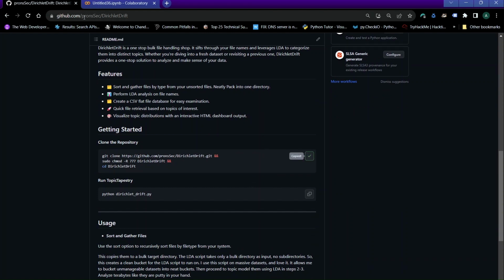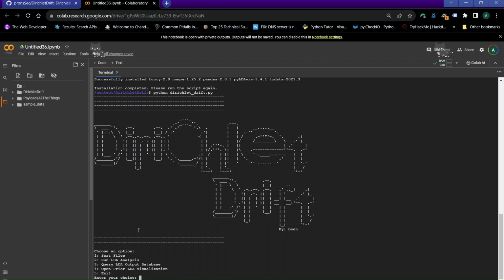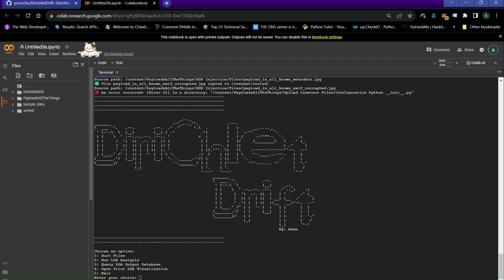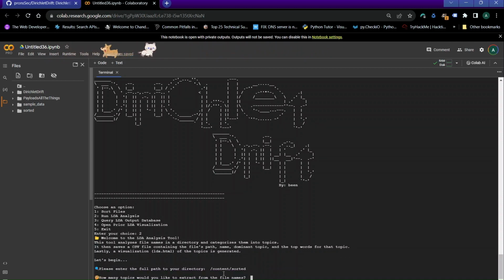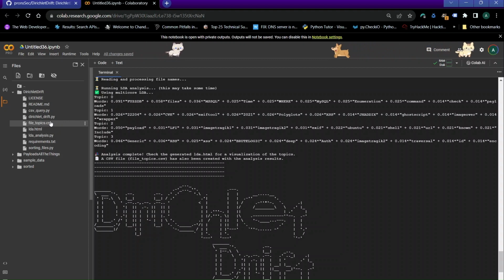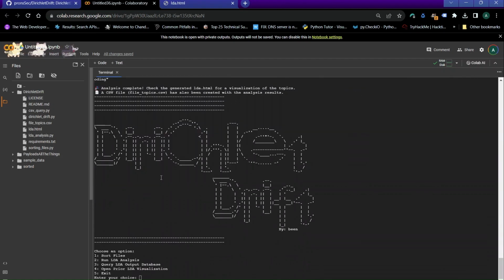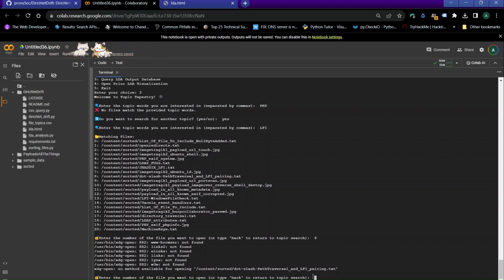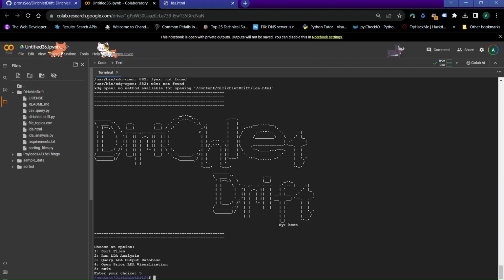Dirichlet Drift Initial Release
🗂️ Sort and gather files by type from your unsorted files. Neatly Pack into one directory.
📊 Perform LDA analysis on file names.
🗂️ Create a CSV flat file database for easy examination.
🚀 Quick file retrieval based on topics of interest.
🎨 Visualize topic distributions with an interactive HTML dashboard output.